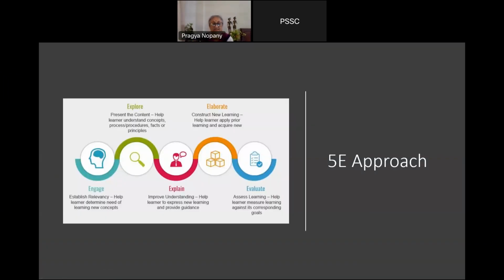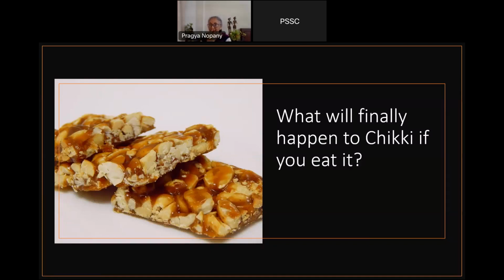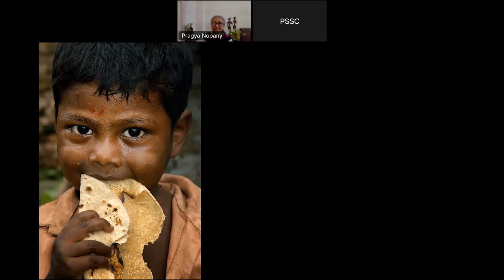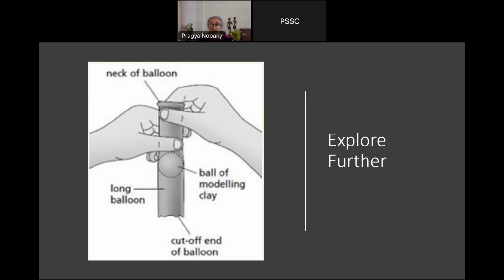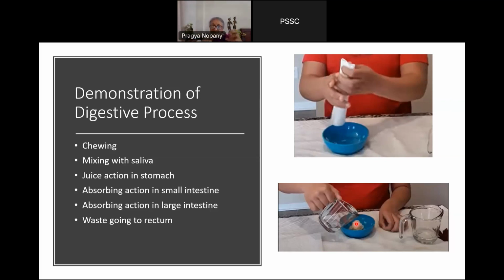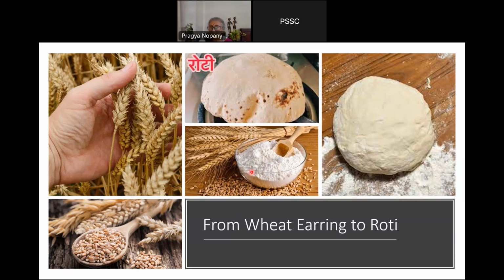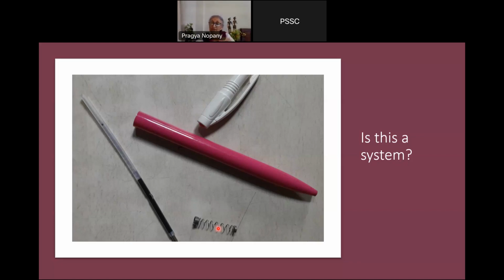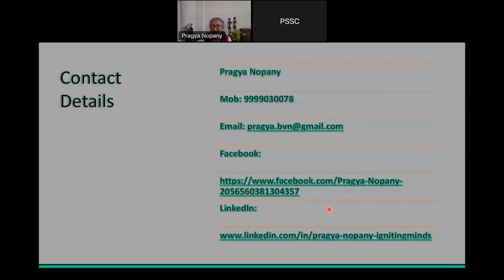5E Approach to Teaching Science